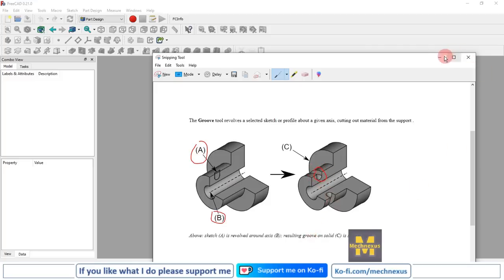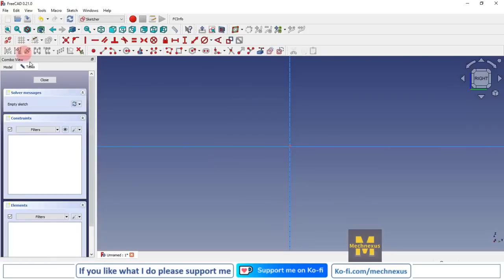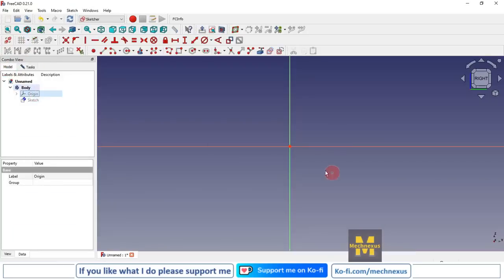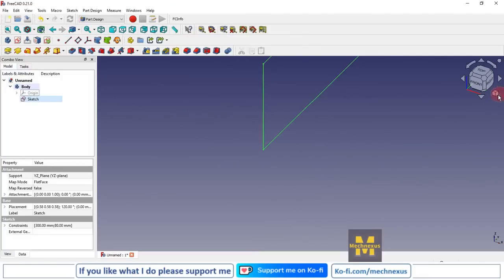Groove Feature in FreeCAD Part Design | FreeCAD Beginner Tutorial | Mechnexus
In this video I have explained Groove Feature in FreeCAD Part Design.

▶️ *Thanks*
Thanks,
*Amar Patel*